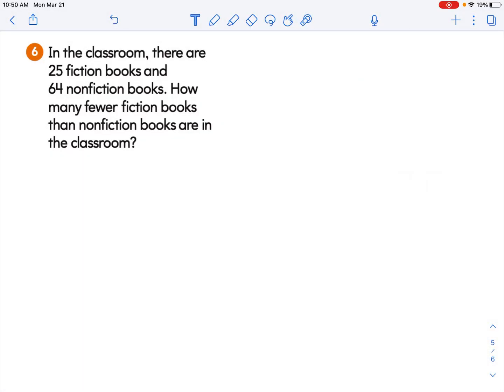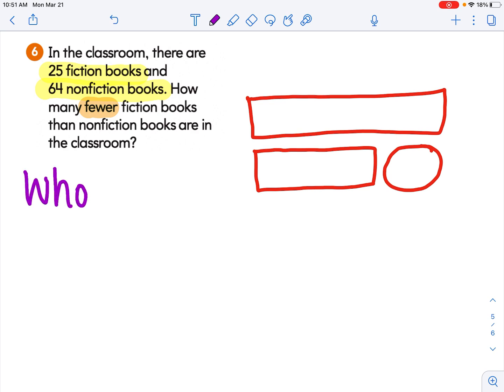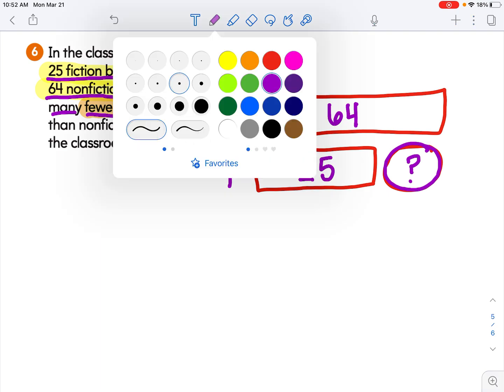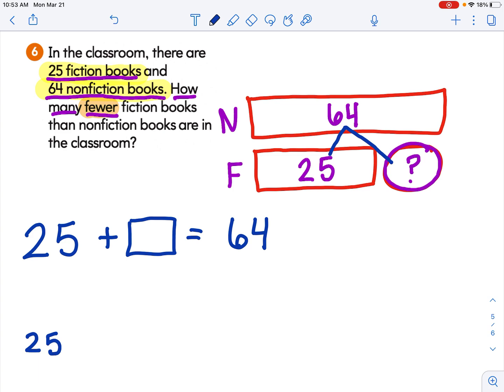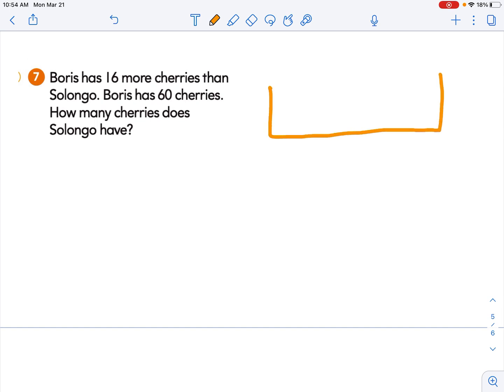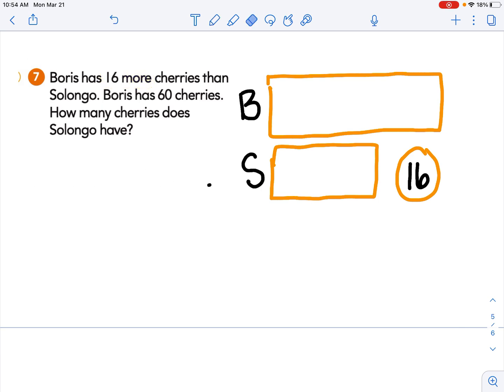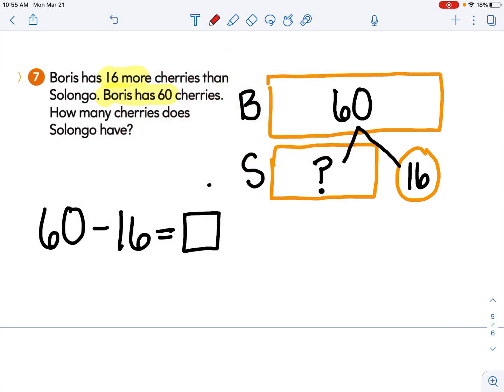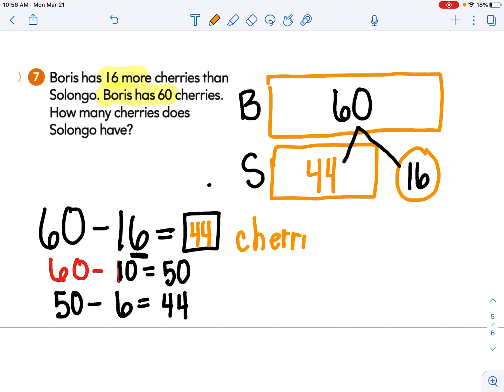Comparison Story Problems